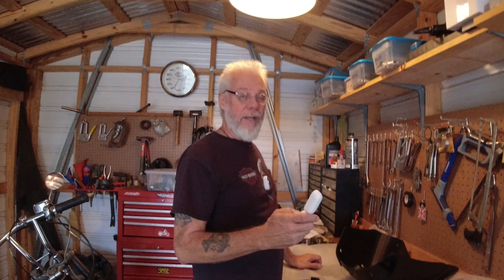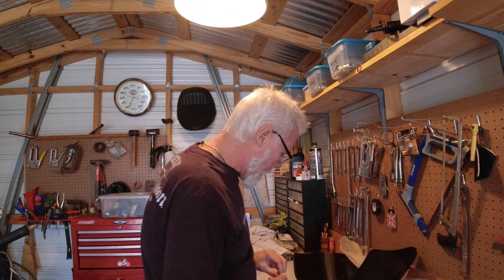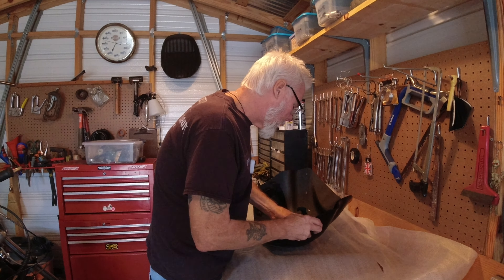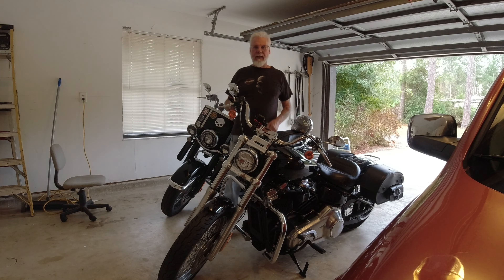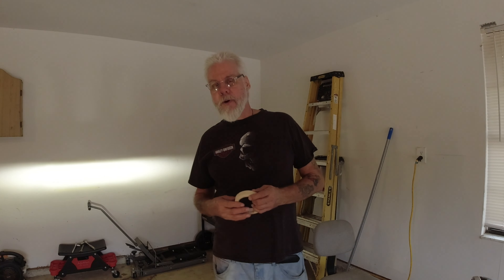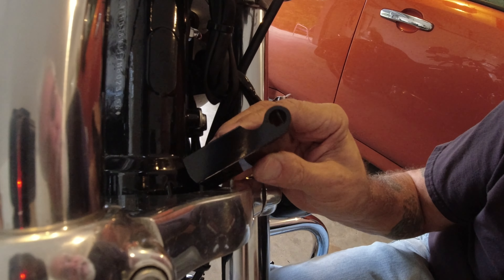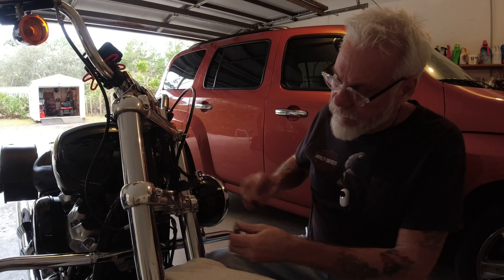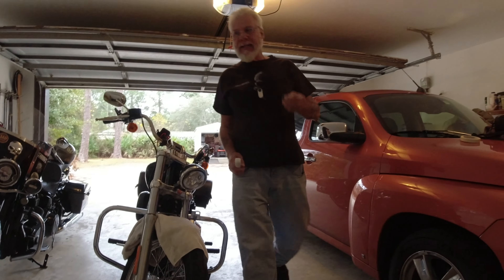Roar Warrior Fairing Install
Jerry Installs a Memphis Shades Road Warrior fairing on Donna's 2021 Harley Softail Standard.